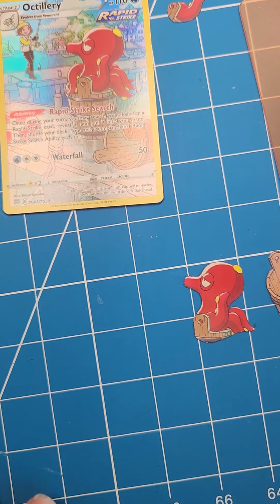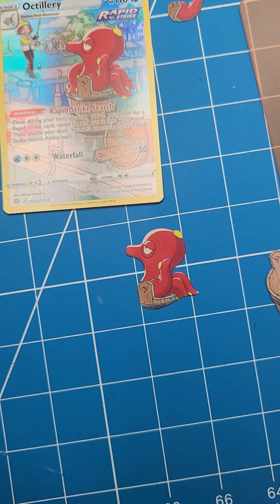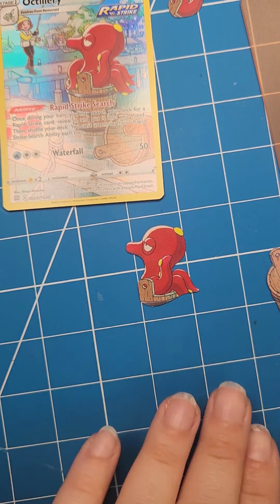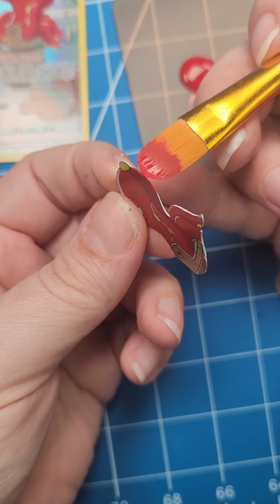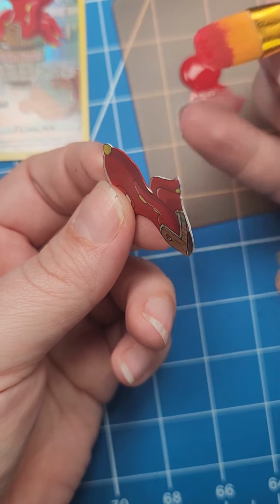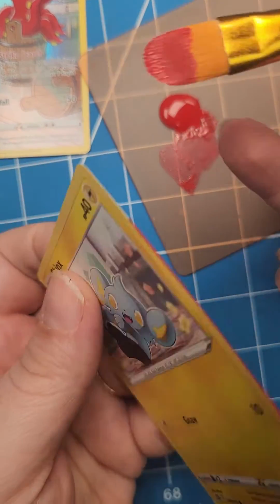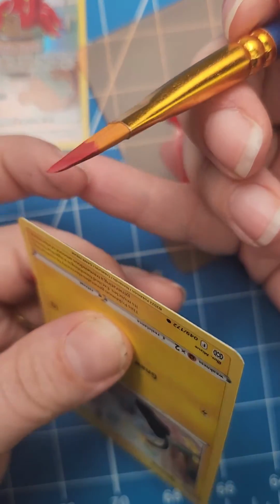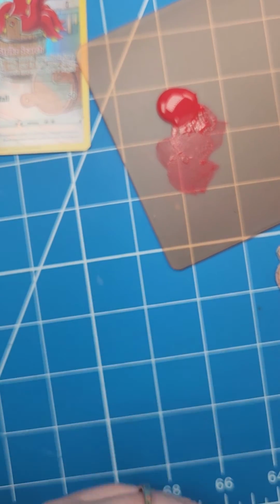Pokémon 3D Card Tutorial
It's chaotic, it's a tutorial. Lol Definitely use a smaller brush I usually do just couldn't find it as I am in the middle of packing everything up. Paint will always be superior to markers when working on tcgs in my opinion. Remember tap tap tap. 😆